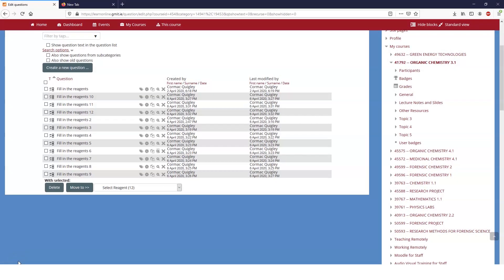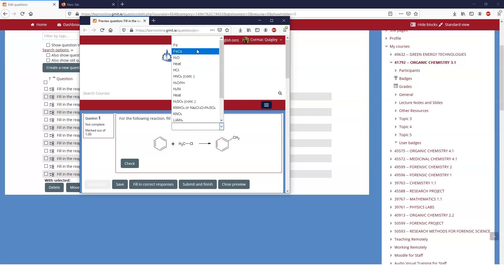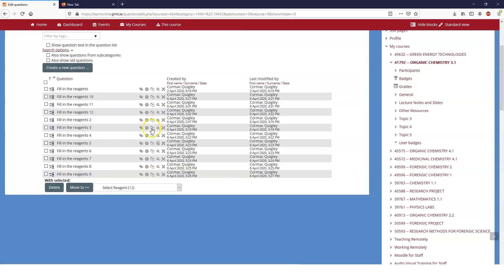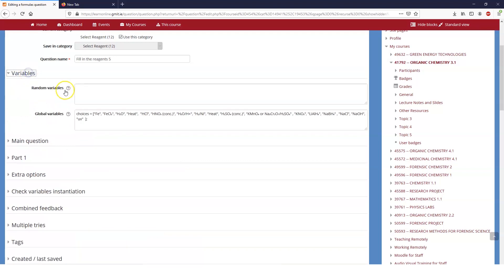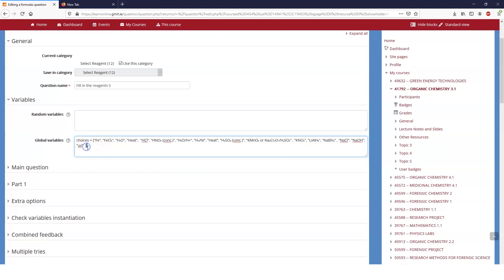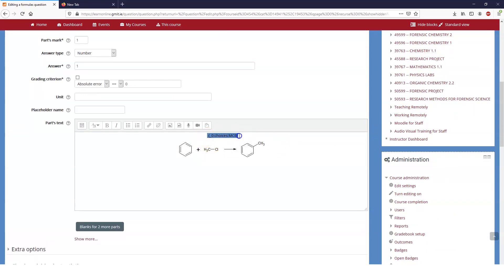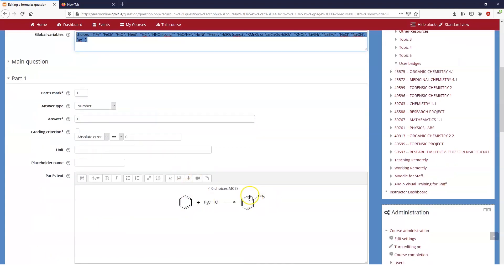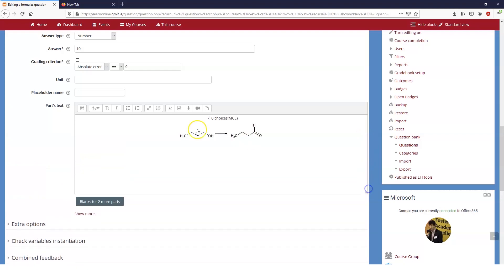Creating Moodle Formula Questions with dropdown options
This video shows how to create Moodle formula questions with dropdown menus for answer options.

Moodle Formula Questions are a powerful question type which allow for many possible options.

Text from this video which is useful:
Global Variable

choices = ["Fe", "FeCl₃", "H₂O", "Heat",  "HCl", "HNO₃ (conc.)", "H₂O/H+", "H₂/Ni", "Heat", "H₂SO₄ (conc.)", "KMnO₄ or Na₂Cr₂O₇/H₂SO₄" , "KNO₃", "LiAlH₄", "NaBH₄" , "NaCl", "NaOH",  "uv"  ];
Question text for dropdown menu

    {_0:choices:MCE}